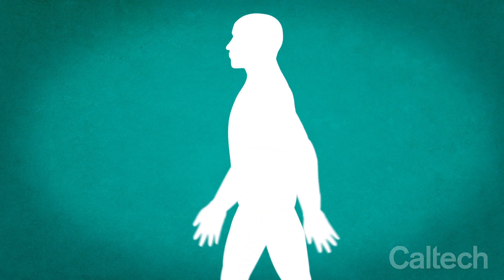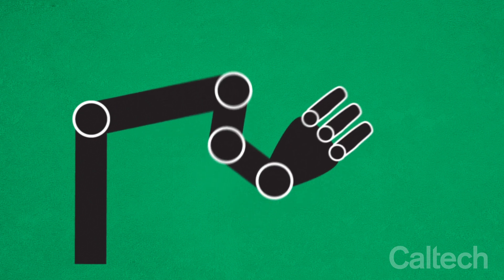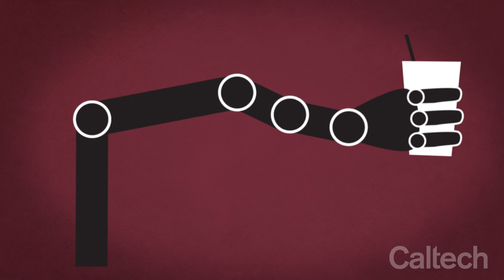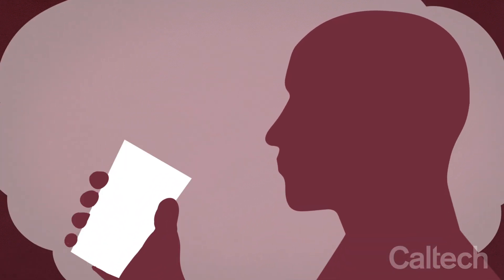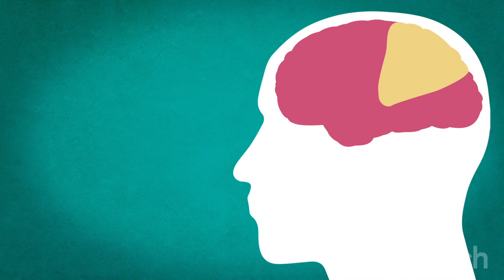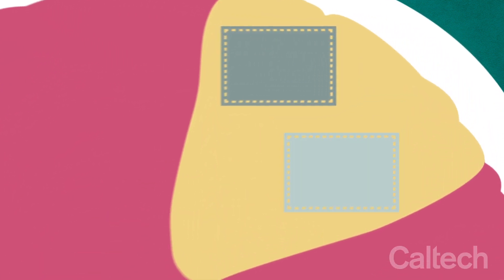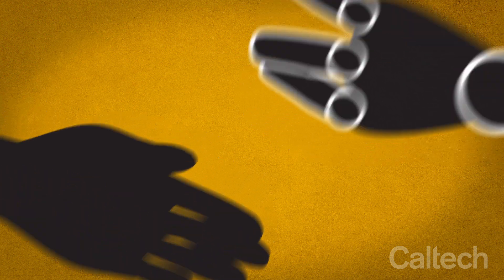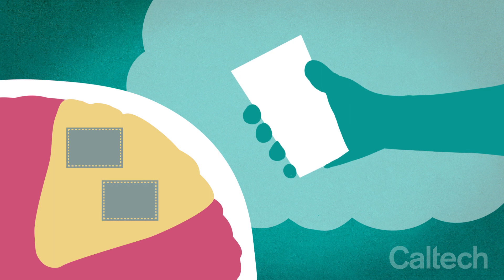Next Generation of Neuroprosthetics: Science Explained - R. Andersen - May 2015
Afllalo, Tyson and Kellis, Spencer and Klaes, Christian and Lee, Brian and Shi, Ying and Pejsa, Kelsie and Shanfield, Kathleen and Hayes-Jackson, Stephanie and Aisen, Mindy and Heck, Christi and Liu, Charles and Andersen, Richard A. (2015) “Decoding Motor Imagery from the Posterior Parietal Cortex of a Tetraplegic Human.” Science, 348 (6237). pp. 906-910. ISSN 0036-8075.